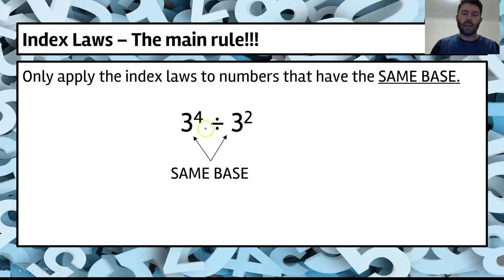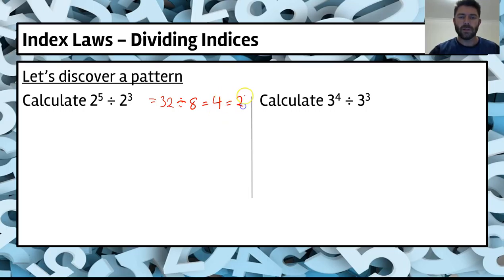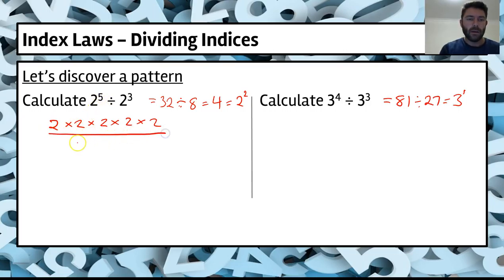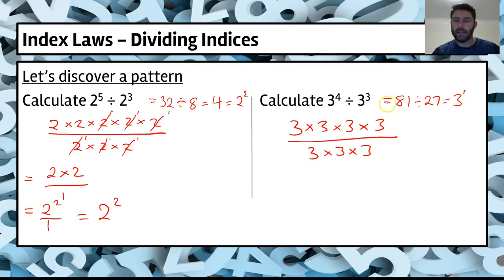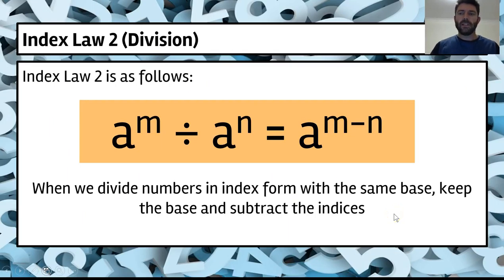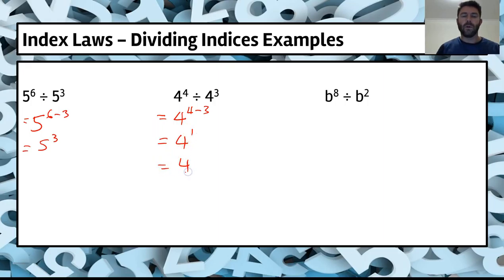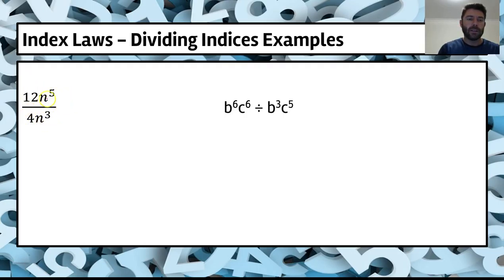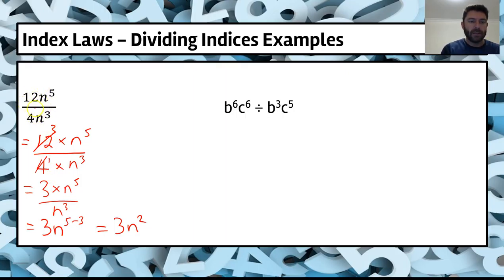Indices - Index Law 2 Division